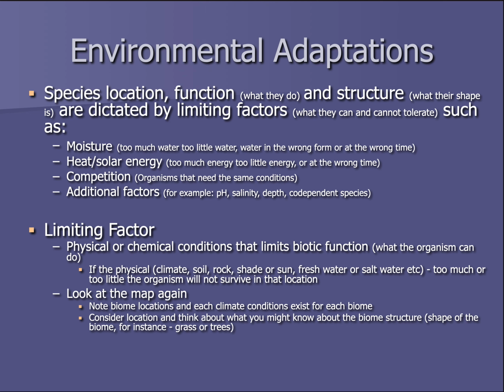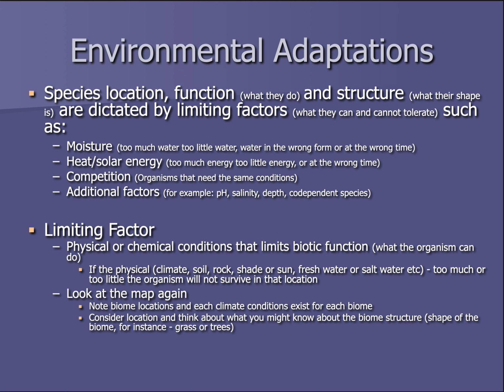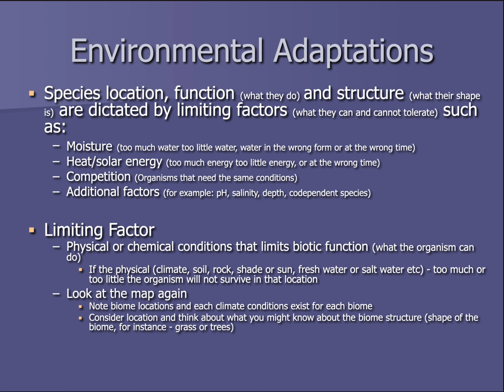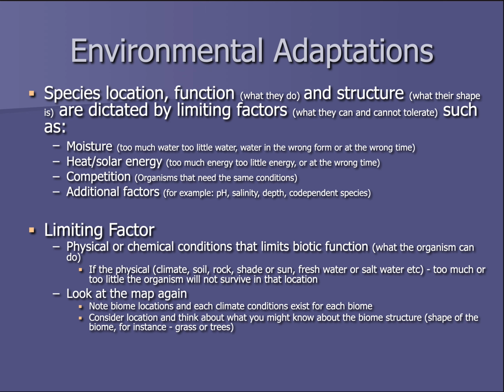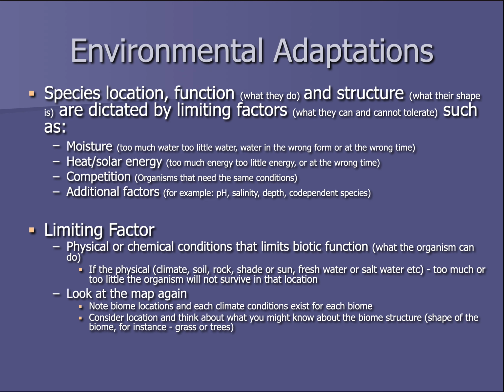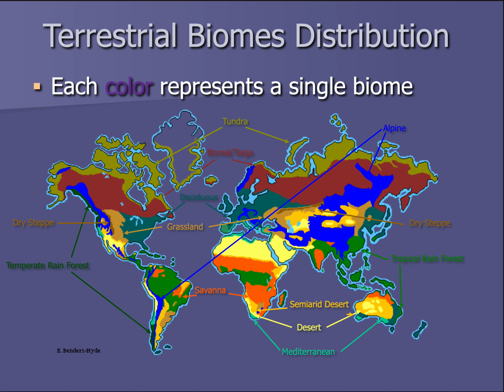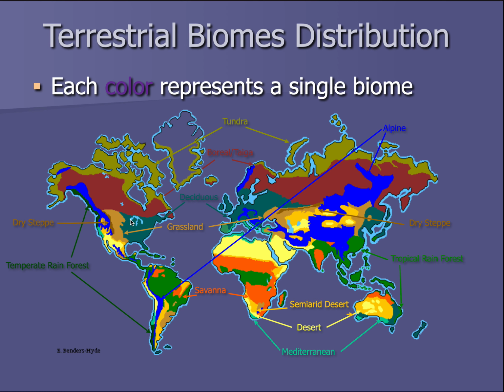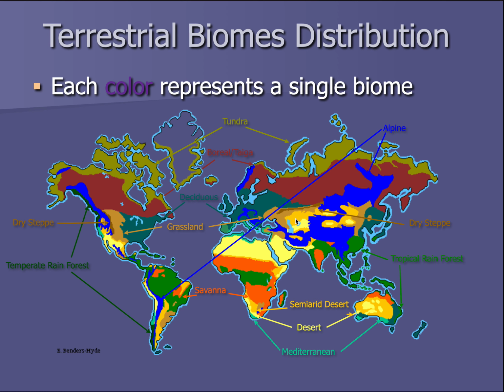1503 Mod 8 BioGeo_2